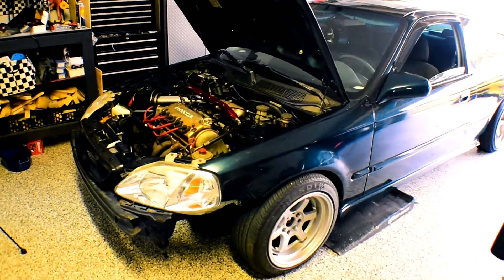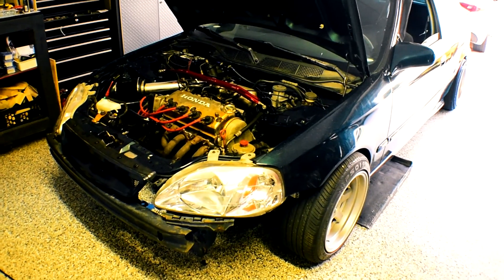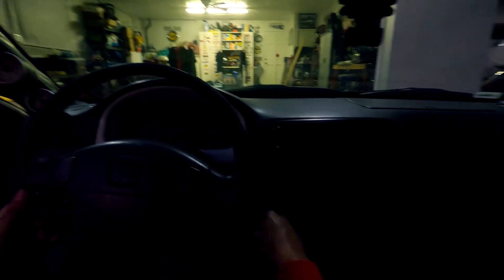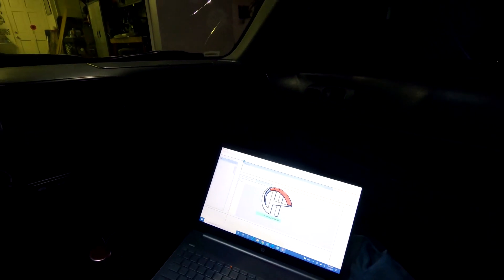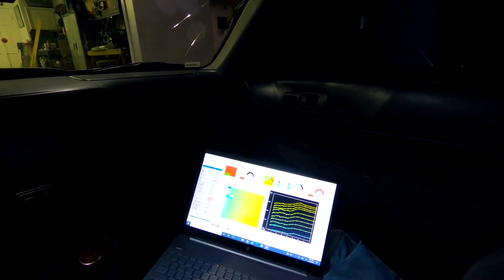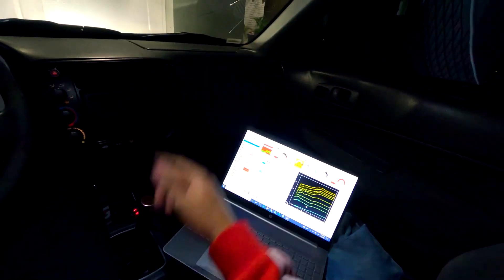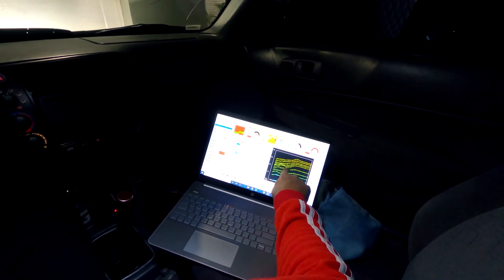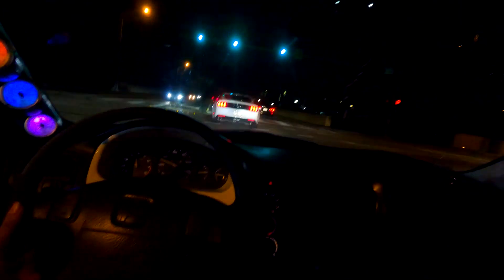Street Tuning My D16Y8 VTEC Civic EJ8 using Honda Tuning Suite!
Just practicing my base map to map skills on the fuel tables.
Once I have that solid, we will be building it further and begin working on timing!

In this video we were using Honda Tuning Suite  I am running a chipped P28 which I have wired to my laptop using Moates Hulog datalogger and Moates Ostrich Emulator.